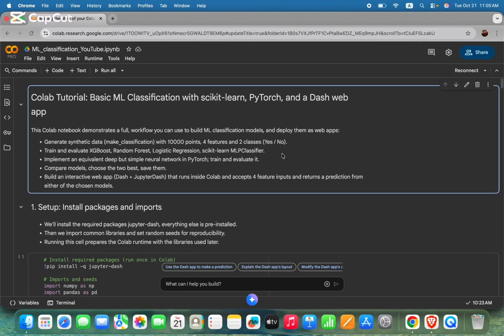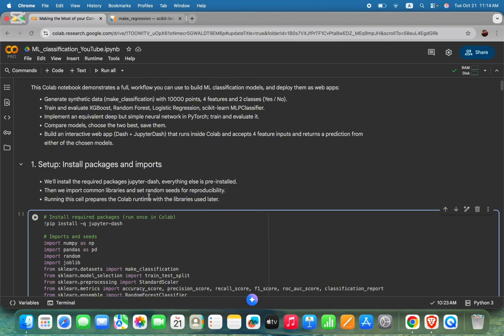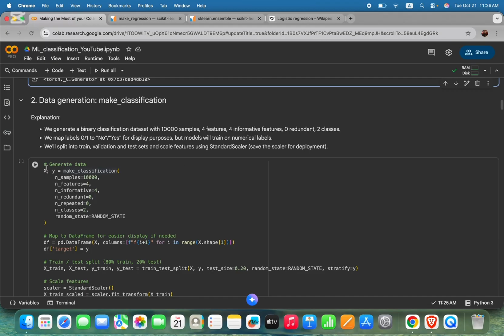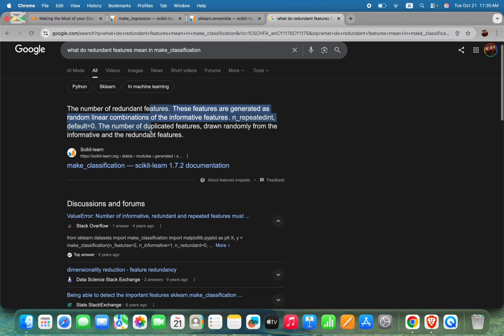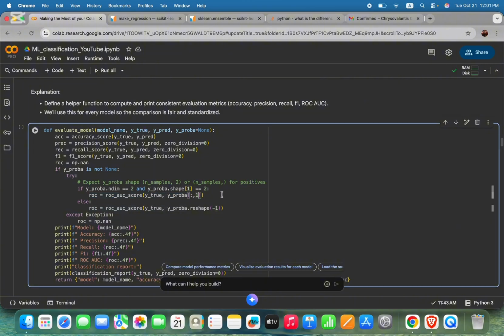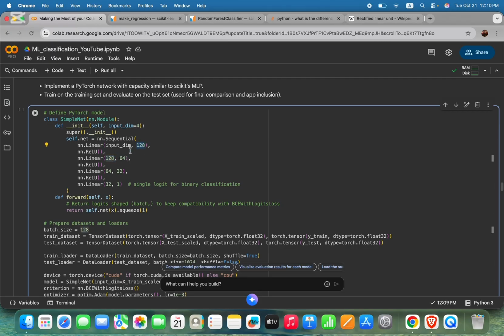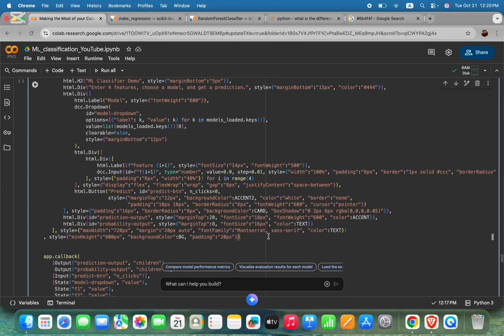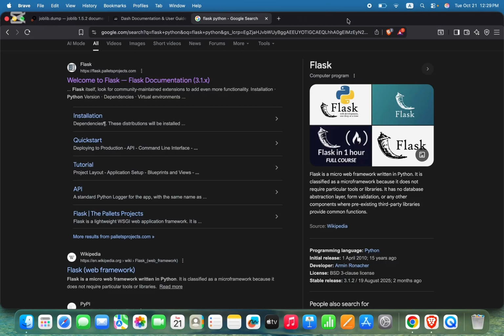Basic ML Classification in Colab: scikit-learn, XGBoost, PyTorch + Dash web app (80/20 split)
A compact Colab workflow that generates synthetic data (10k samples, 4 features), trains Logistic Regression, Random Forest, XGBoost, sklearn MLP and a PyTorch NN, compares models on an 80/20 test split, saves artifacts, and runs a small Dash app (embedded in Colab) with the two best scikit models plus the PyTorch model for live predictions.

Brief code summary:

Data: make_classification(10000, 4) → train/test 80/20 → StandardScaler fit on train and saved.
Models: train LogisticRegression, RandomForest, XGBoost, sklearn MLP and a PyTorch SimpleNet (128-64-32).
Evaluation: use test set metrics (accuracy, precision, recall, F1, ROC AUC when available). Collect metrics into a DataFrame and pick top two by accuracy.
Persistence: save scikit models with joblib, save PyTorch state_dict with torch.save.
App: Dash app embedded in Colab. Loads scaler + selected models, accepts 4 numeric inputs, shows predicted class (Yes/No) and probability.